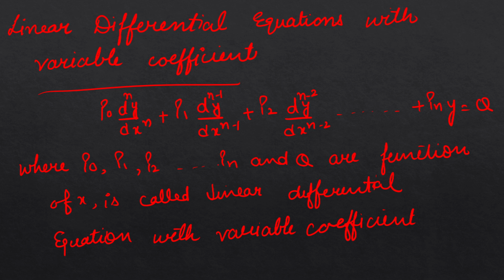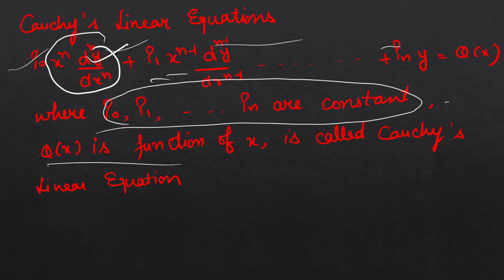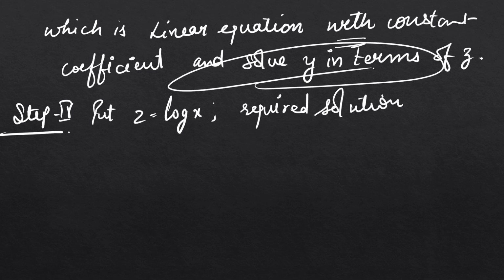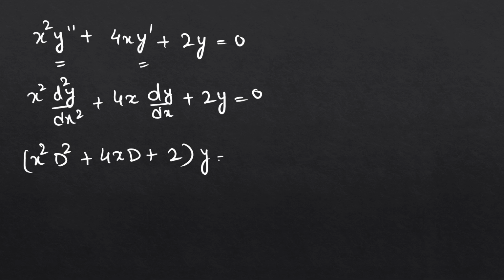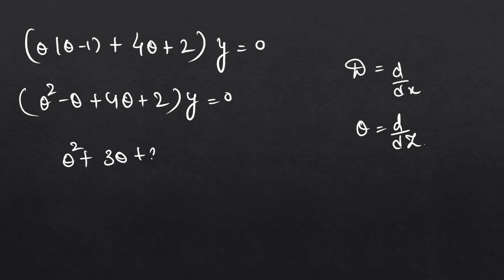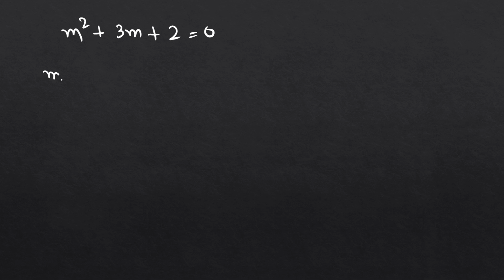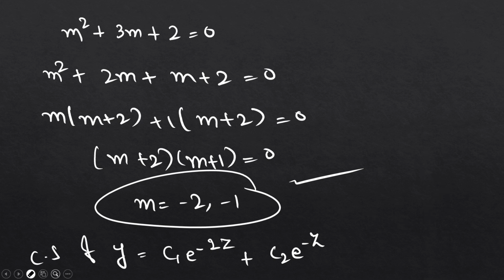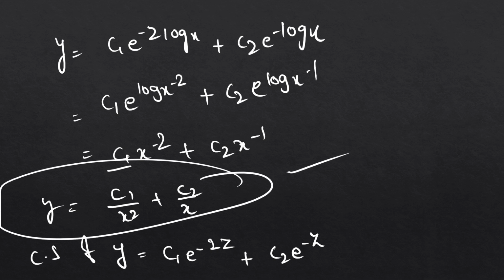Differential equation with variable coefficient